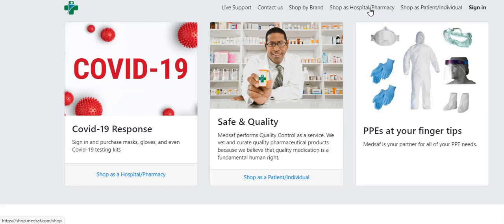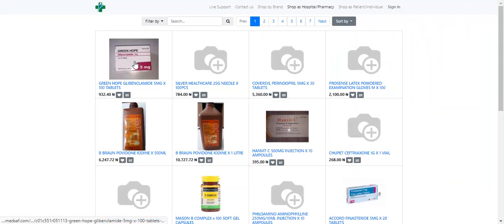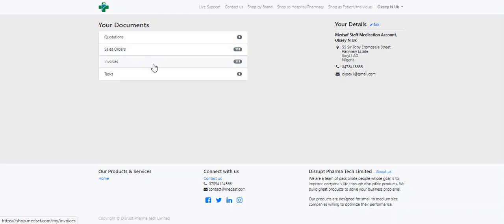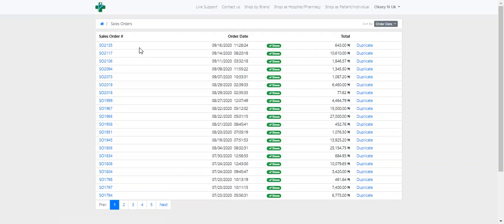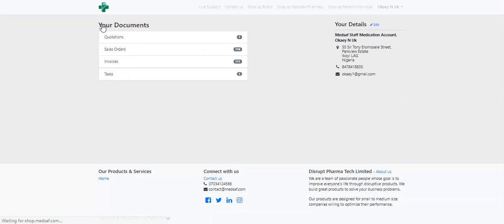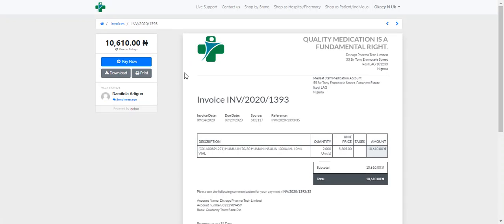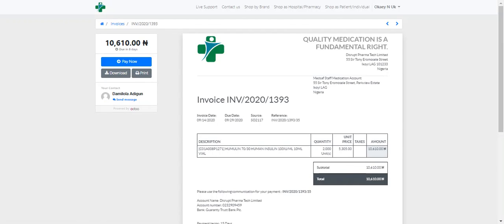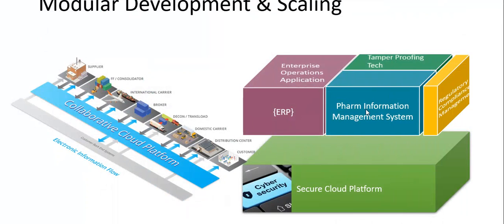MEDSAF Pharma Marketplace Platform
MEDSAF is leading the path to quality, accessible and affordable medication